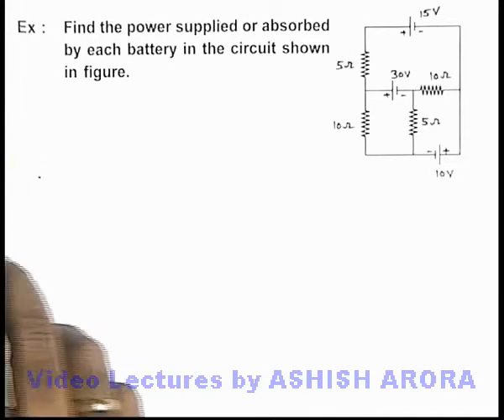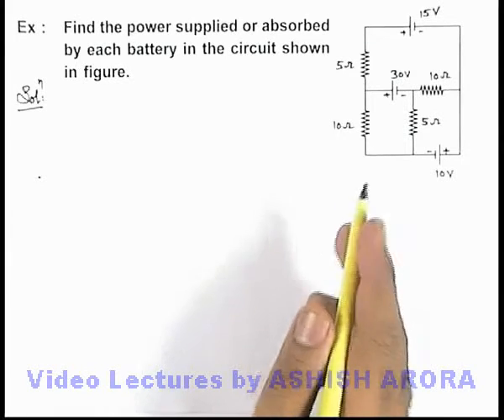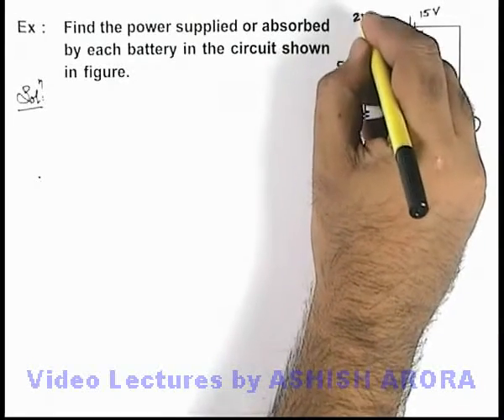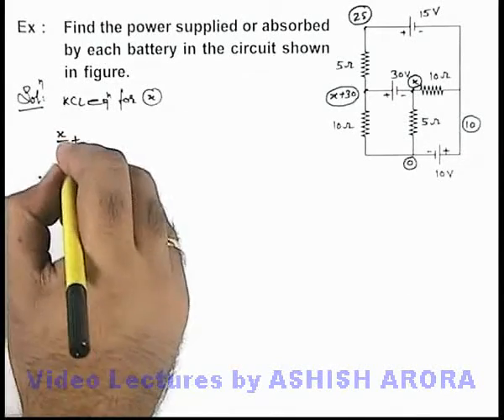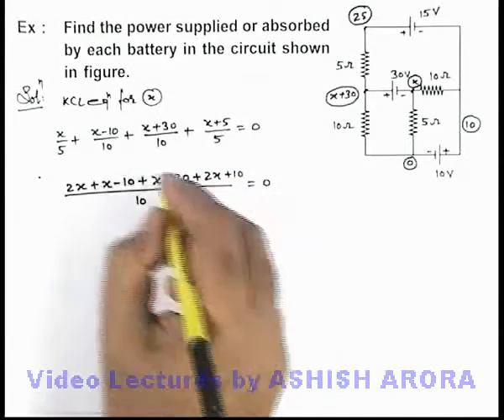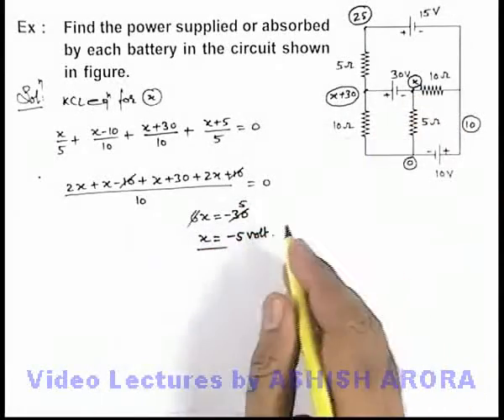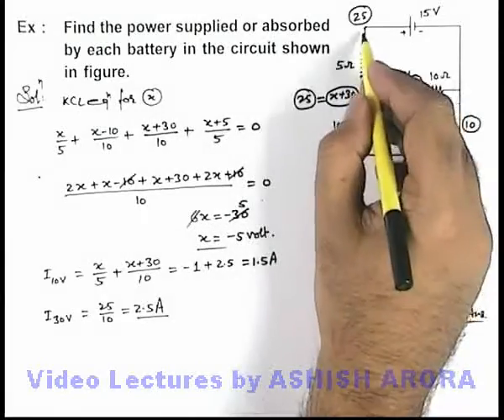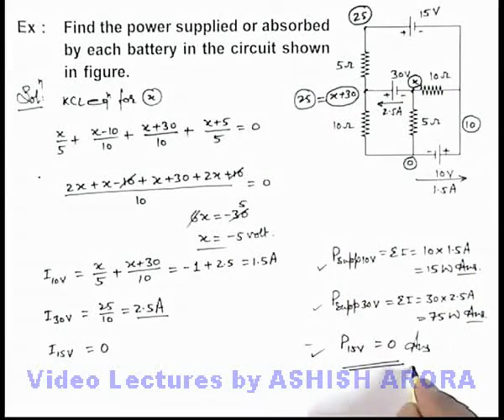Class 12 Physics | Thermal Effect Of Current | #7 Solved Example-3 on Thermal Effects of Currents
PG Concept Video | Thermal Effects of Current | Solved Example-3 on Thermal Effects of Currents by Ashish Arora